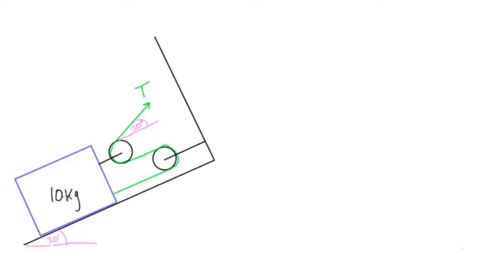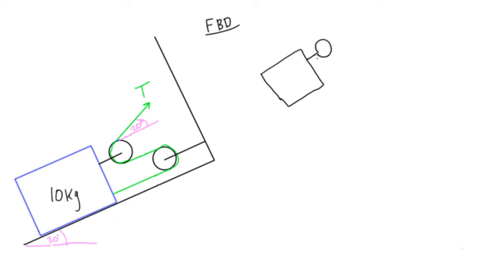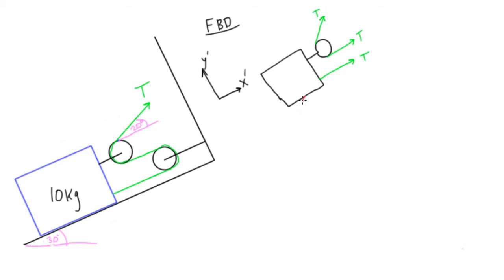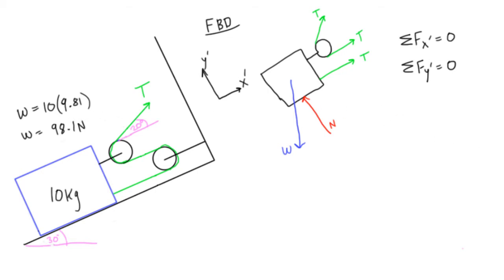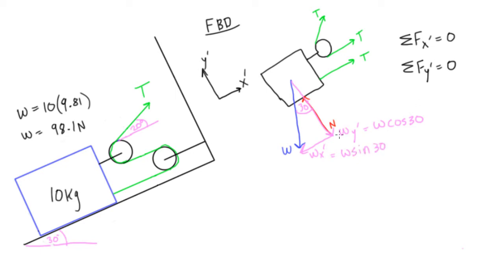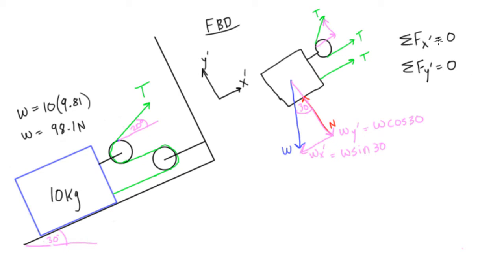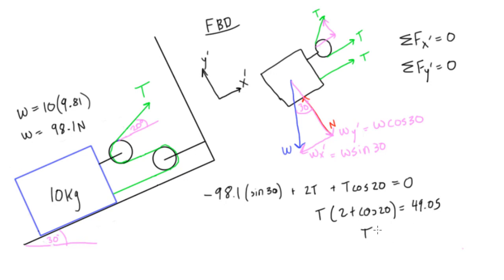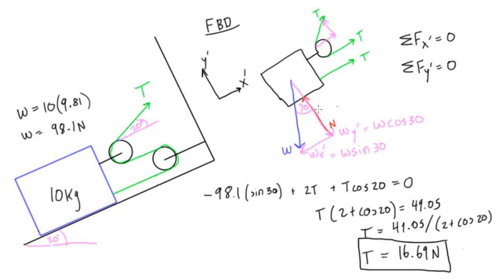How to calculate tension in a multiple pulley system on a slope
This engineering statics tutorial goes over how to calculate tension in a multiple pulley system on a slope. This system is in static equilibrium. It’s typically easiest to draw the free body diagram of these problems with a coordinate axis of x’ and y’ (in line and perpendicular with the slope) rather than a standard x and y.